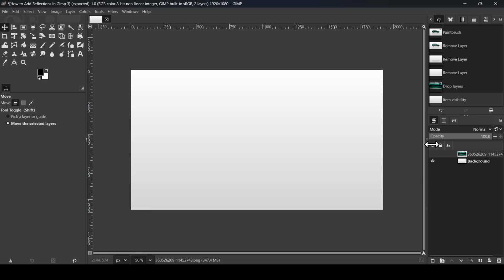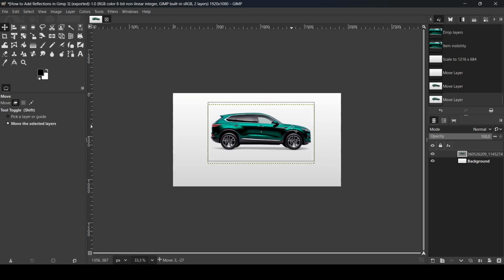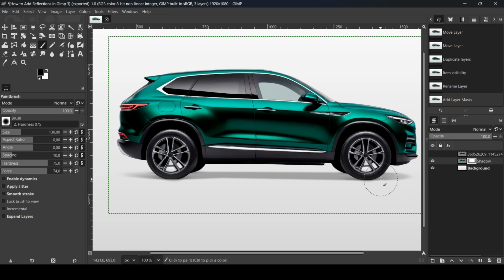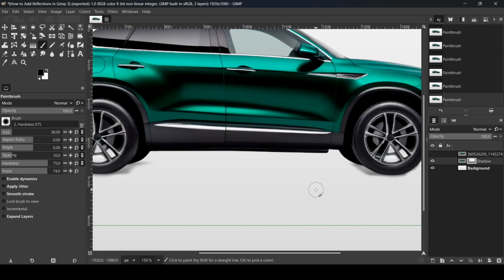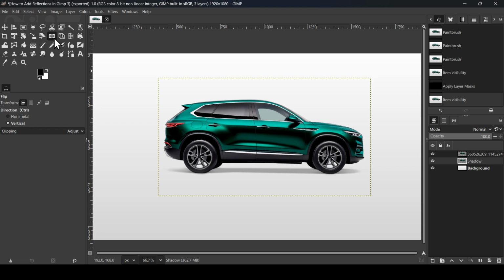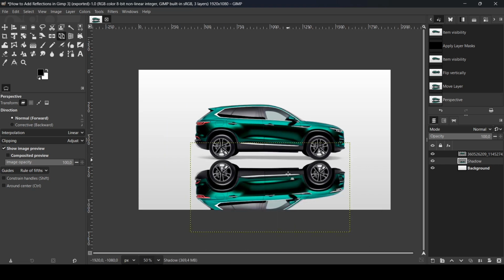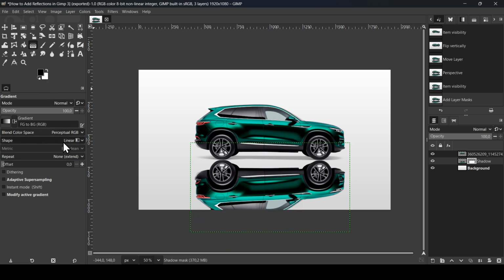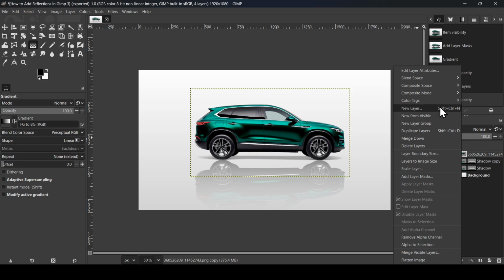How to Create a Reflection in Gimp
Hi, today in this Gimp tutorial, we are going to learn to Create a Reflection in Gimp.